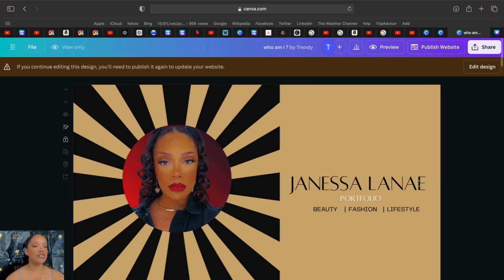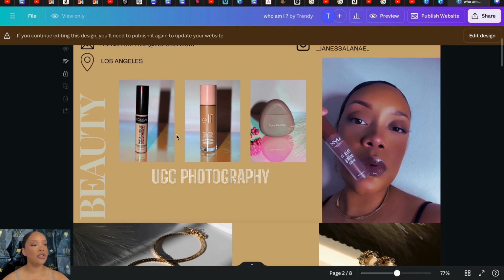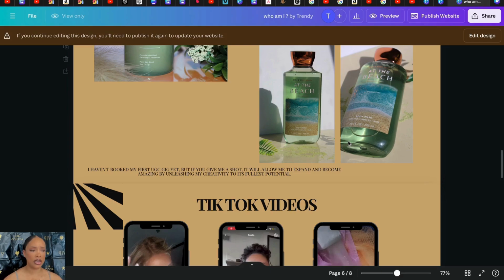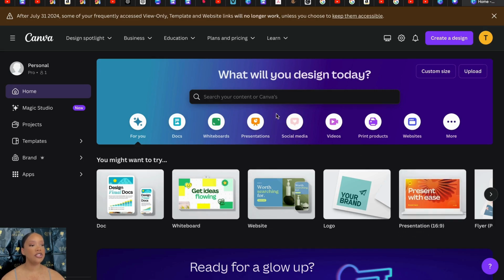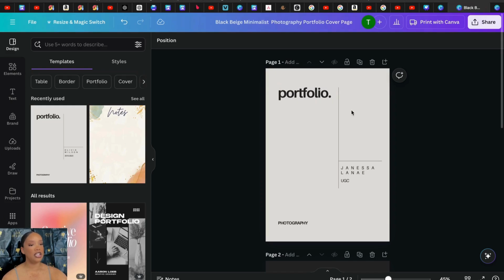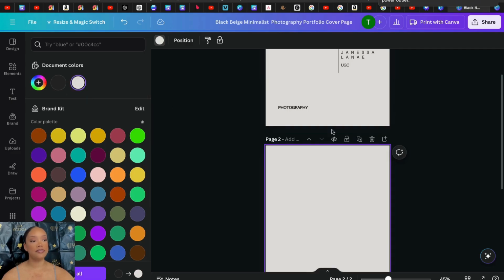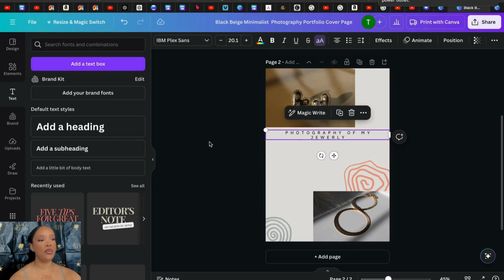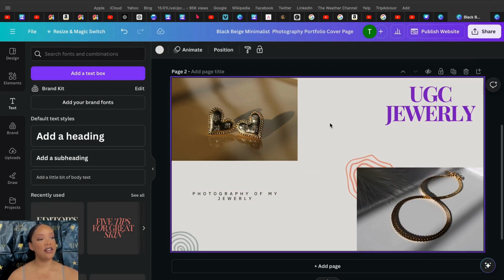How to Start Your UGC Career | Building a UGC Portfolio using Canva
If you want to make money by creating content for your favorite brands. Watch this video and get started by creating a Portfolio, so you can pitch to brands today .

I will be dropping new content weekly! With tips and tricks on how you can turn this into a full time career.
Not to mention, following me and the up's and downs of this business. Learn from what I am going thru!